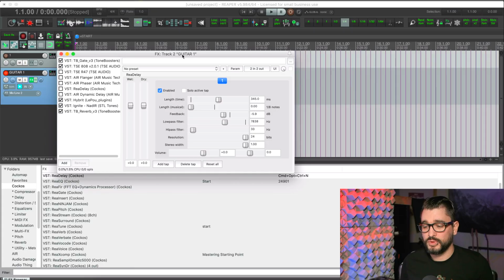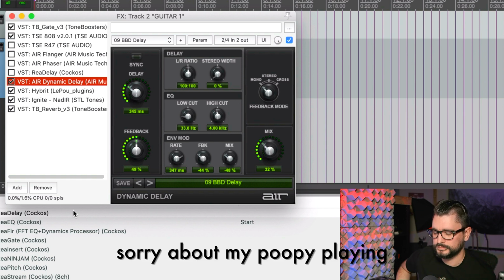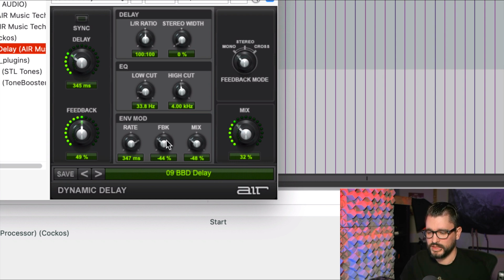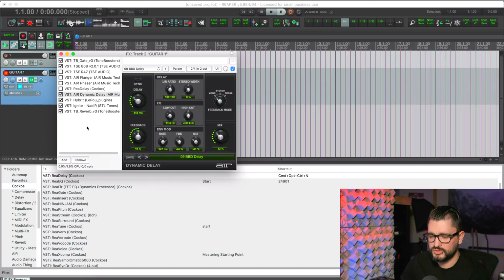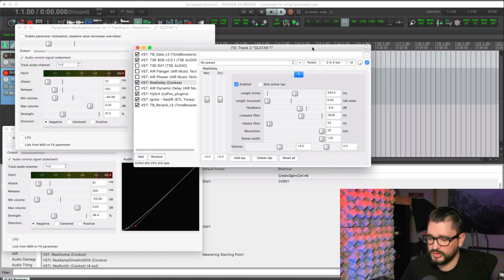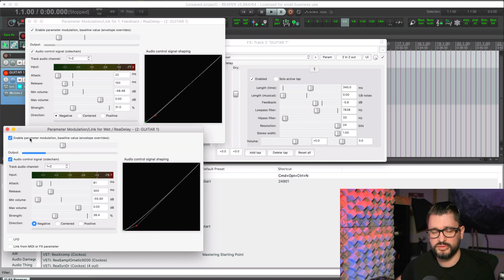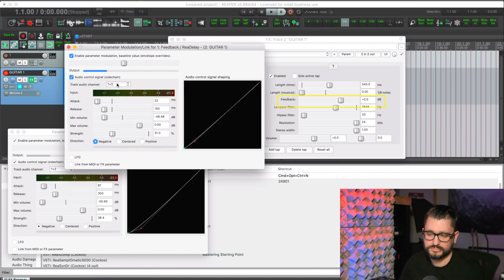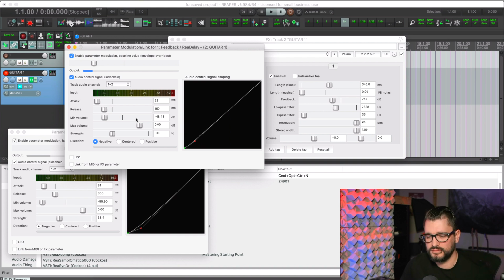Dynamic Delay and how to make any fx dynamic in REAPER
A dynamic effect is one that responds to the volume of the incoming signal. This is often used for dynamic delays (aka ducking delay) to reduce the echo level while the input is loud, then it comes up between notes.
I've been using the AIR Dynamic Delay in my virtual guitar rig and really liking how easy it is to dial in the feedback and mix amounts for clean delays.

Any effect can be made to follow dynamics using Parameter Modulation in REAPER. In the video I demonstrate this with ReaDelay and modulating the Wet and Feedback controls with the input signal, for a similar result to the AIR Dynamic Delay, though in more steps.

In other videos I've shown similar ideas using sidechain compression, but this time it's all in a single fx-chain.